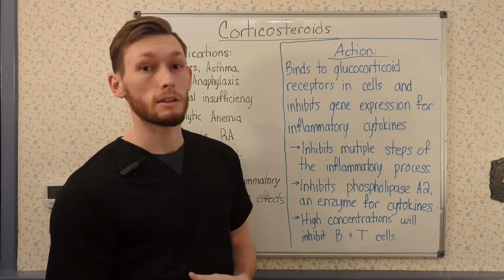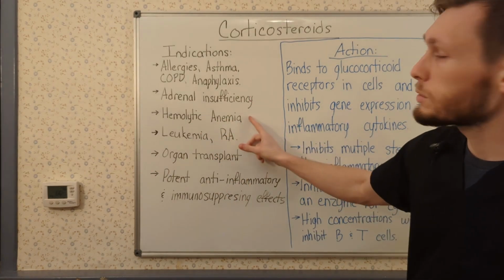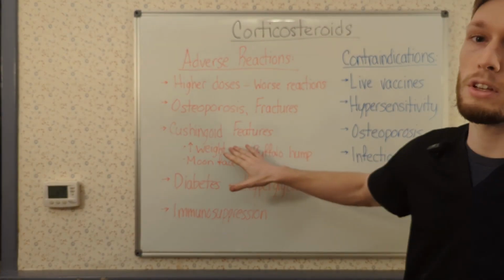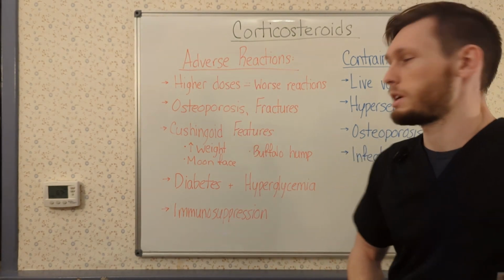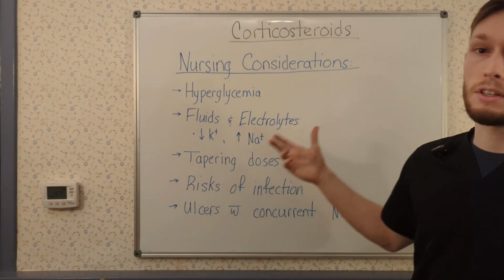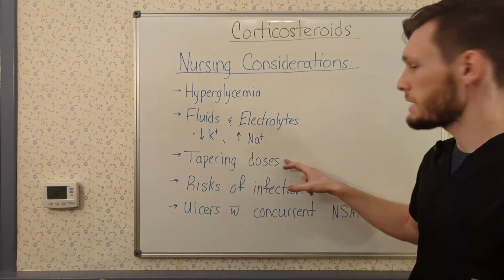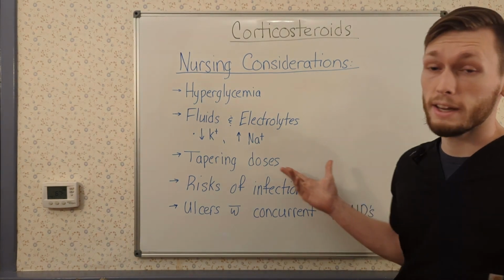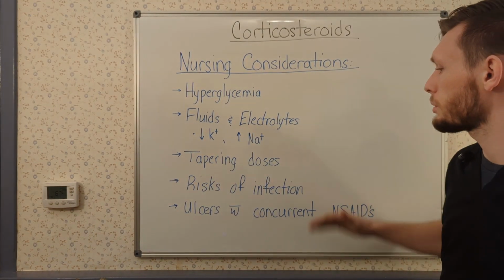Corticosteroids Explained for Nursing Students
In this video I will be covering corticosteroid medications, focusing on how they work, what they do, who we give them to, and a few basics of what nurses need to consider in their patients receiving steroids. As usual, I will do my best to only cover a more basic understanding to keep the information down to what you may need to know to pass exams in your nursing classes!